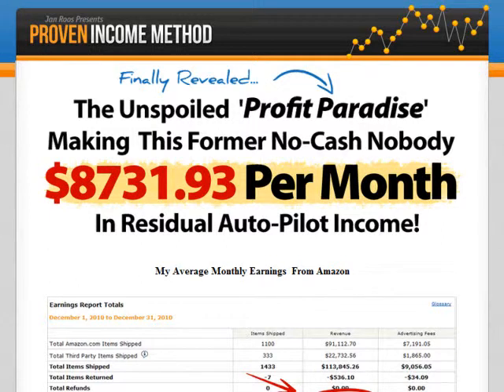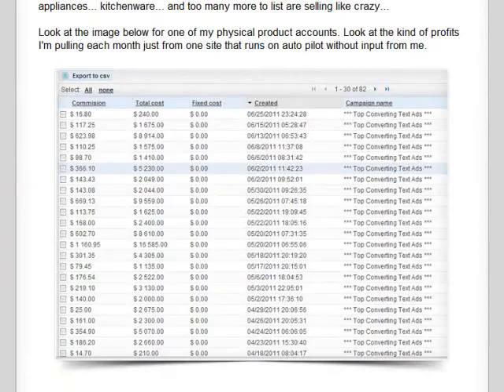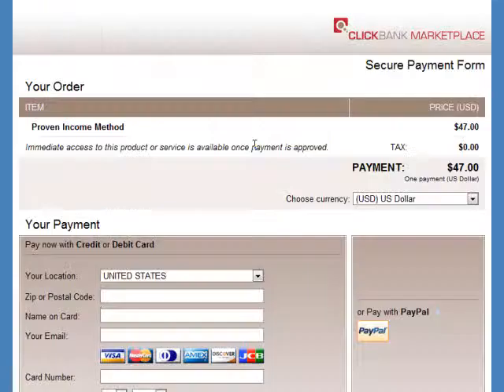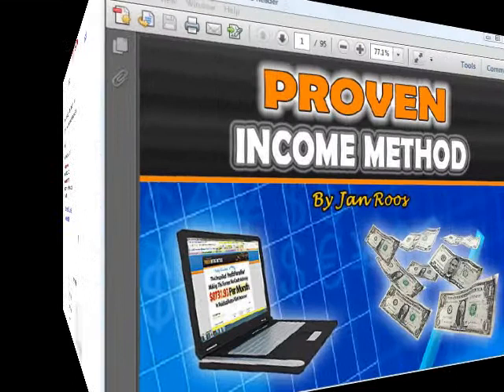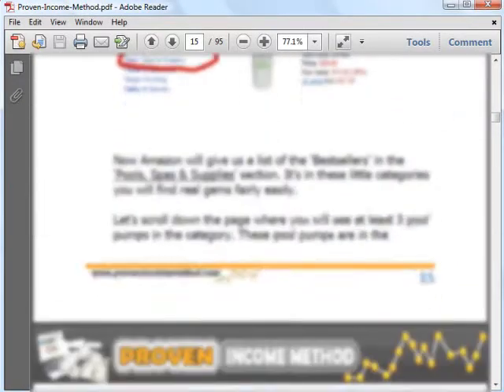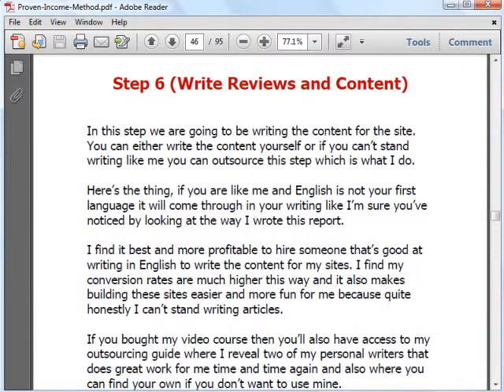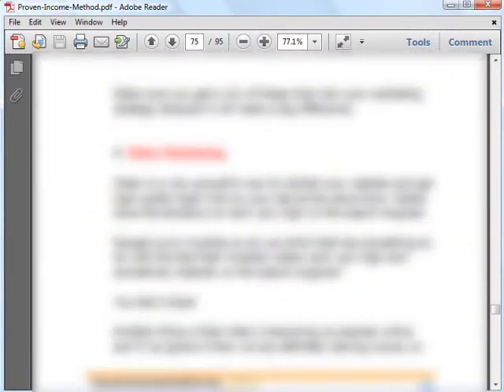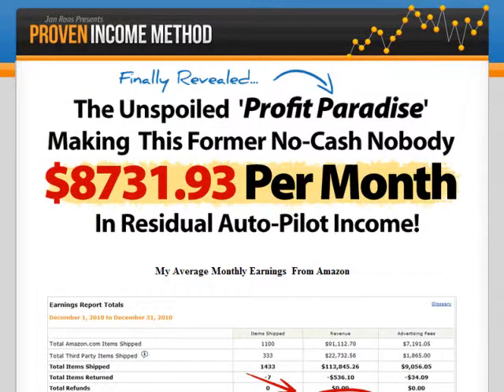Proven Income Method